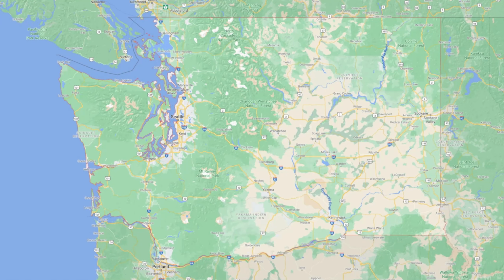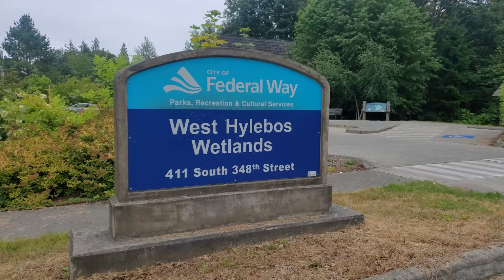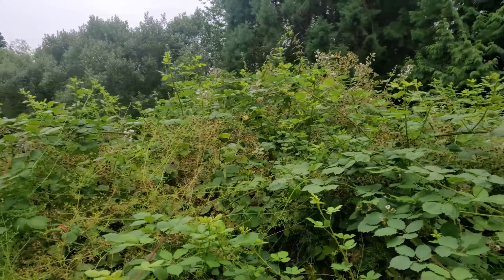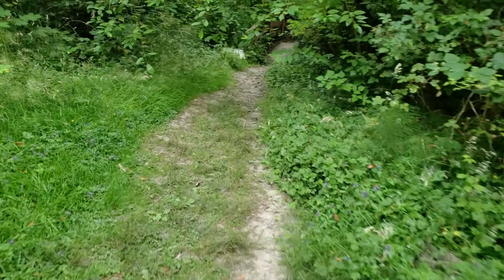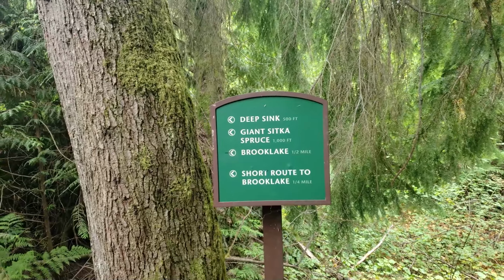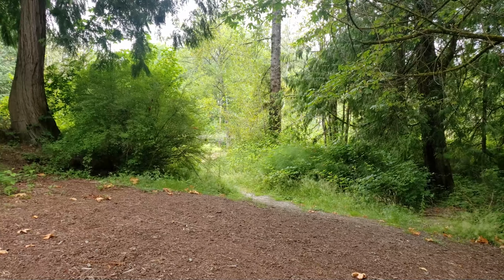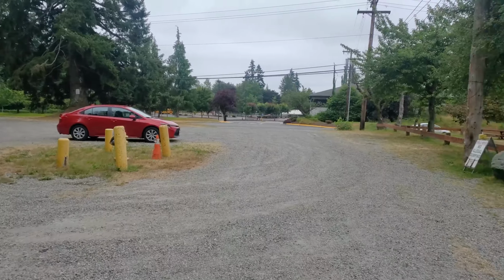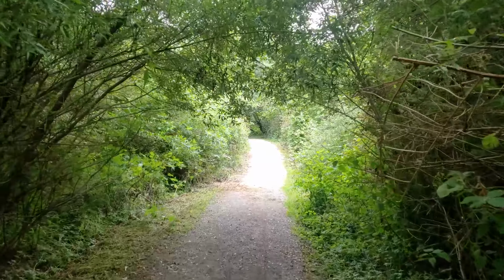West Hylebos Wetlands - Federal Way, Washington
A look at the West Hylebos Wetlands in Federal Way, WA to help you see what it's like and plan a trip to venture through a quiet, peaceful area.

0:00 Maps
01:11 Starting the Hike
02:15 Information Board
02:35 Exploring Mar Lake Trail
03:51 Start of the Boardwalk
04:46 Intersection Towards Brook Lake
05:51 South Entrance (356th St.)
06:15 Blueberry Farm
06:48 Area Review
08:16 Scenery